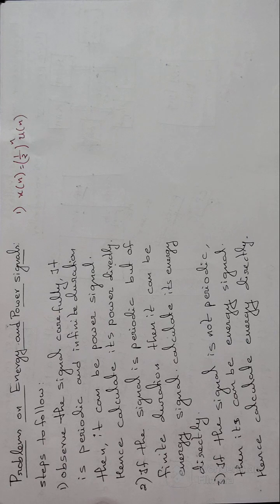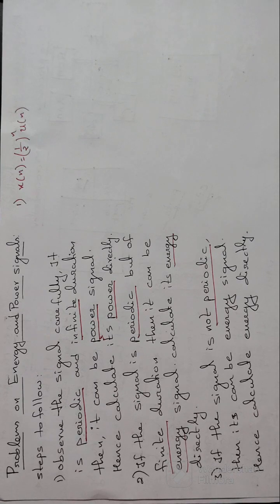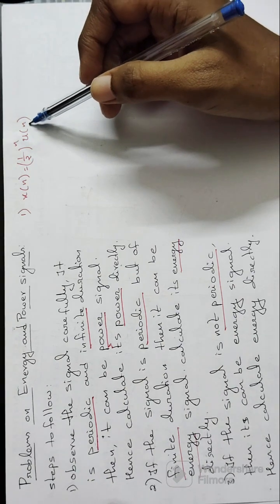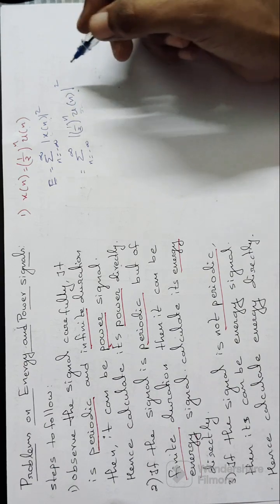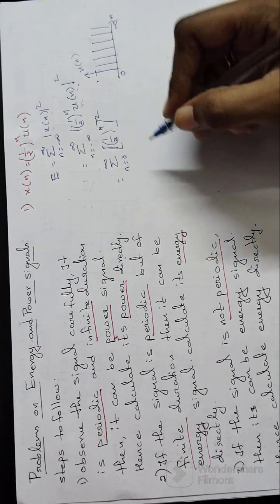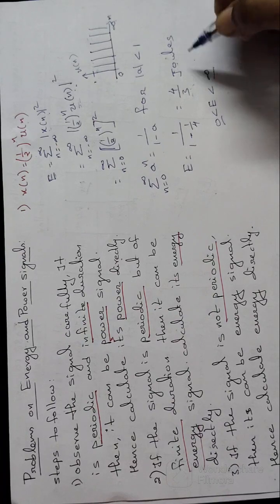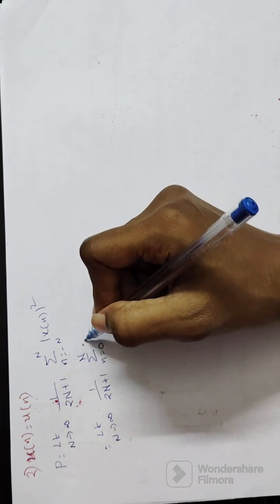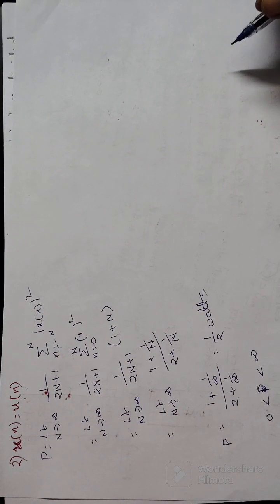Energy and Power Signals problems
Energy and Power Signals problems  @Easy to Learn